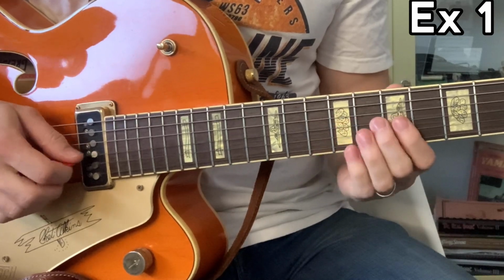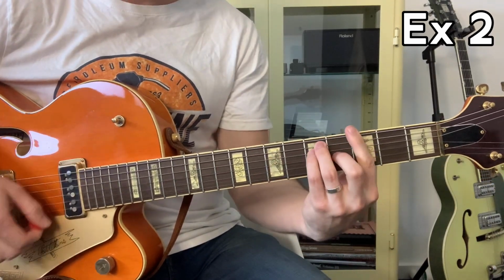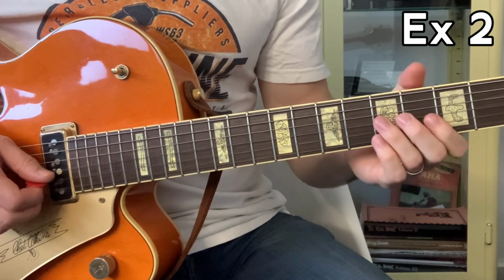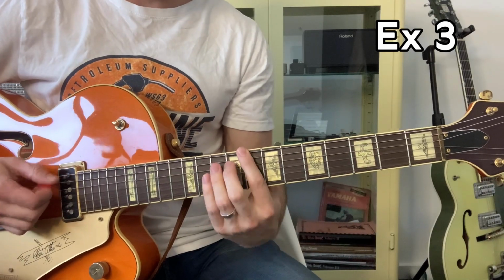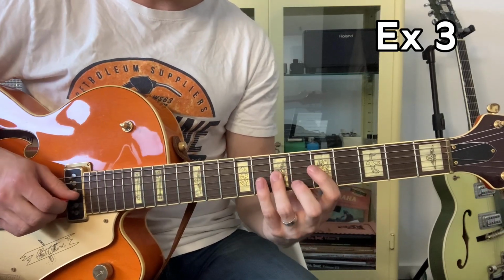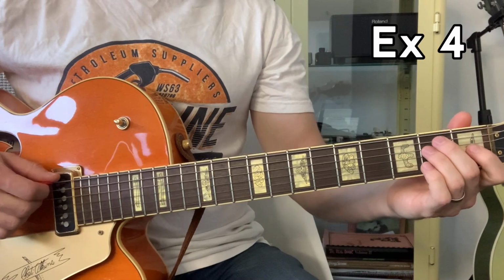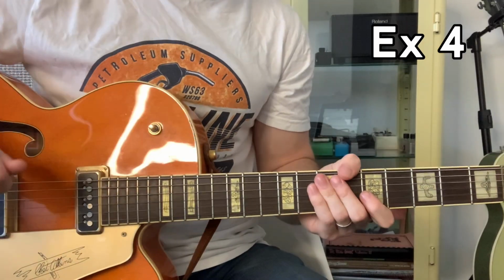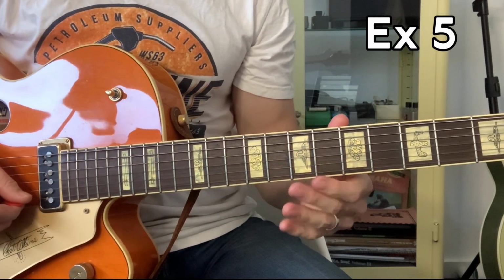5 Bluesy Rockabilly Guitar Licks- Adrian Whyte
5 blues licks for rockabilly guitar! I play through some licks that I made specifically utilising minor pentatonics and the occasional major third.

If you enjoyed this video subscribe and if you get something from my content consider joining the Patreon to support and get access to tabs and a growing community of over 65 members so far!

Adrian Whyte:

My New album - Home Made Space Machine

Older album Death Rides a Harley also..

The Vaudevillains (my original psychobilly band)

The Guitar Emporium

Death rides a Harley (my solo album)